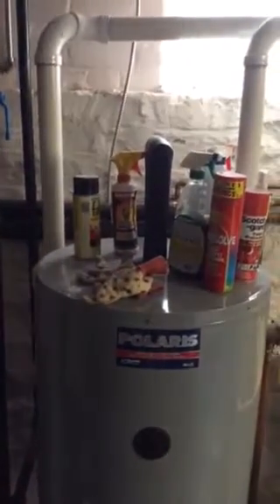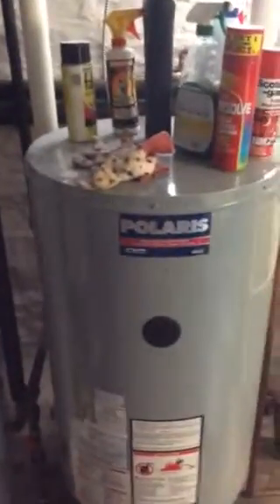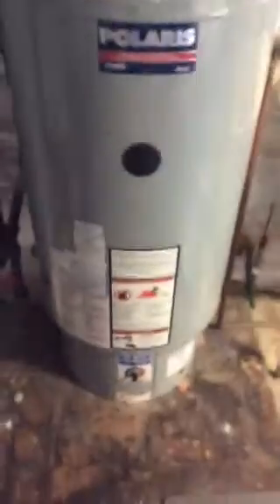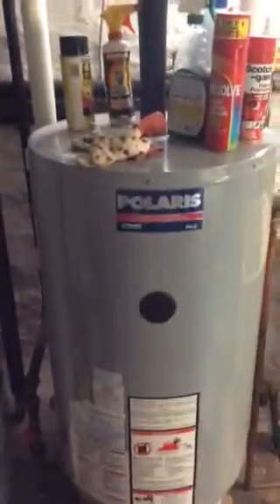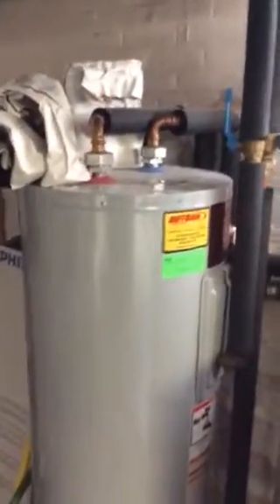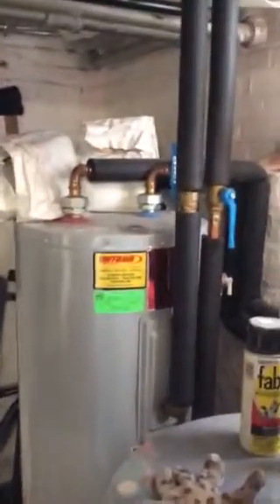SamM Knight 2/15/17